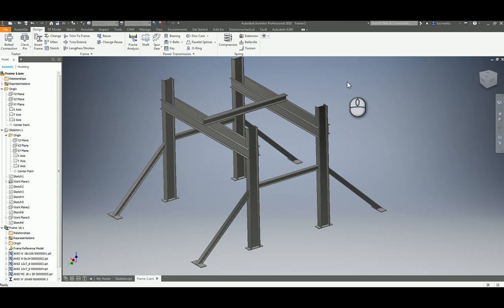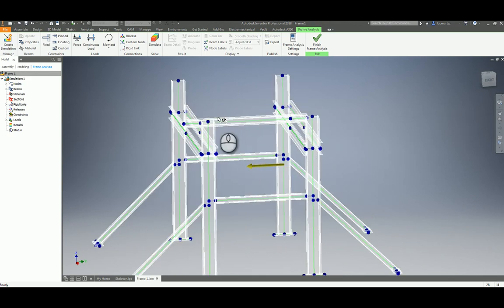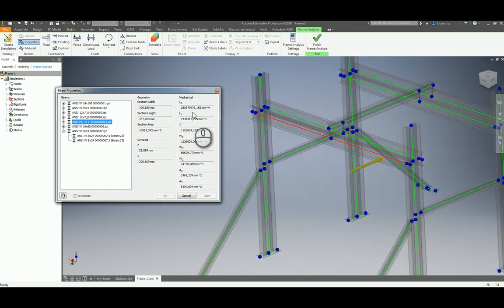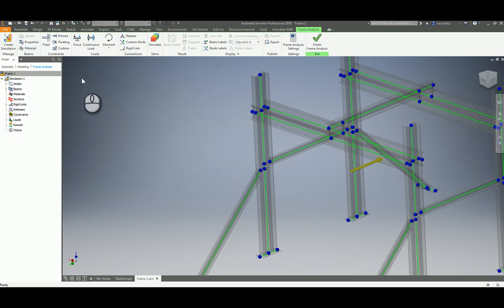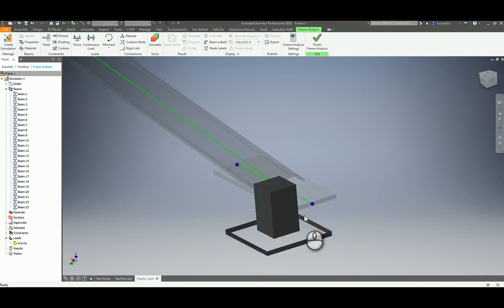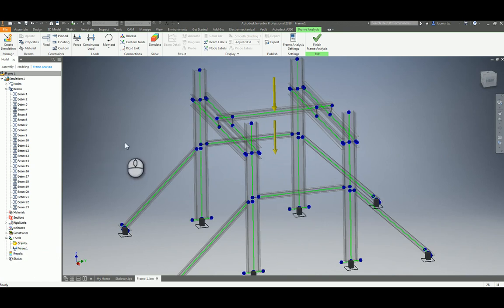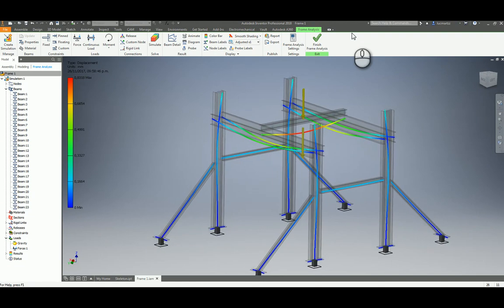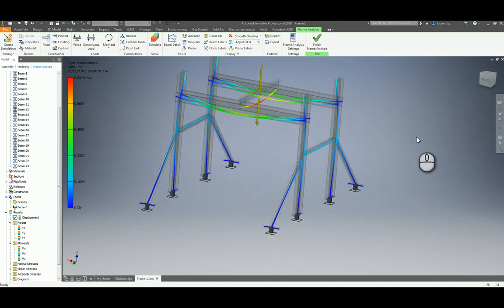Frame Analysis Crane Structure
This is part of a series of videos where are shown the design workflow of a structure designed with Autodesk Inventor

The workflow includes:

Frame design,
Analysis (FEA)
Weldments
Bolt connection
Dynamic Simulation